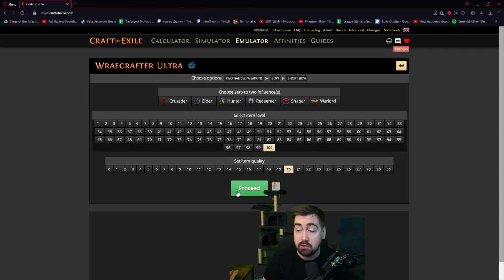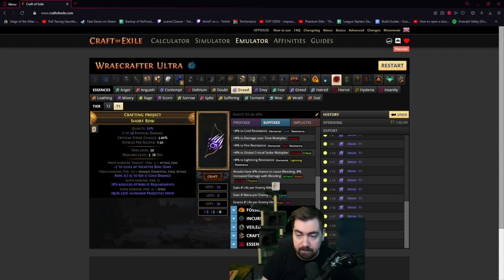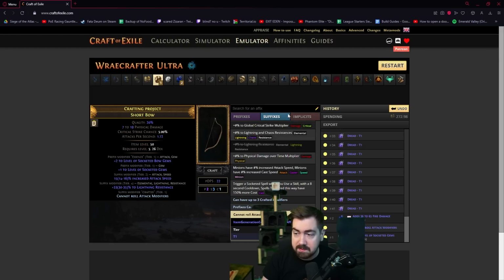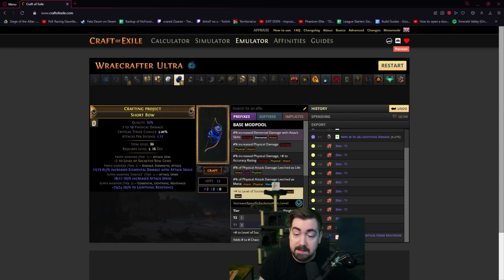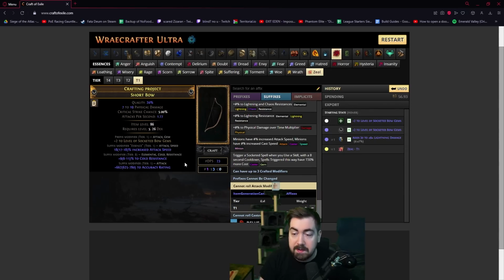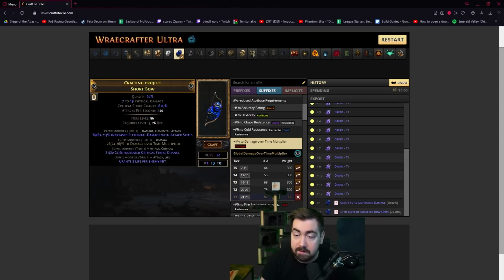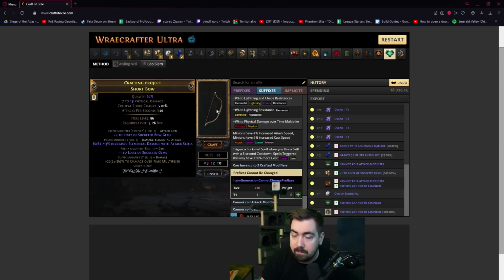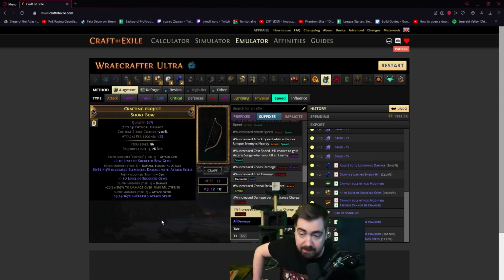How to craft your BOW for Explosive Arrow - CHEAP vs. EXPENSIVE [Crafting Guide]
Zizaran brings you 3 methods of crafting your endgame bows for Explosive Arrow (these methods are similar for Toxic Rain, with slight differences).
These bows will be enough to complete the entirety of Path of Exile 3.20, including all of the endgame.
This video will show you how to craft your end game bow in Path of Exile.

We have a TikTok!

Timestamps:

00:00 Intro
00:28 Method 1 - CHEAP AND VERY EASY
02:33 Method 2 - Advanced bow (Fractured +2 bow gems) - EXPENSIVE
03:42 Method 3 - Advanced bow (Fractured DoT multiplier) - VERY EXPENSIVE